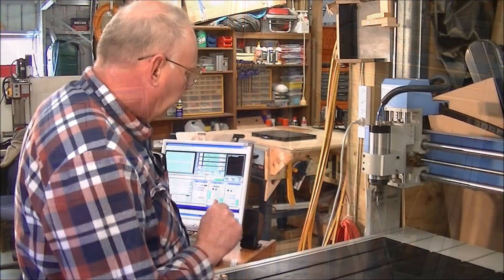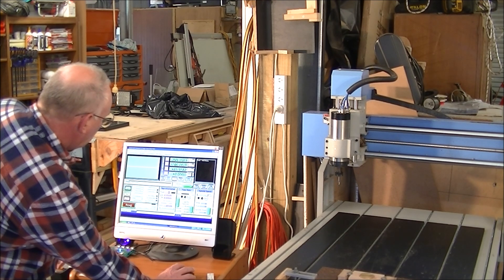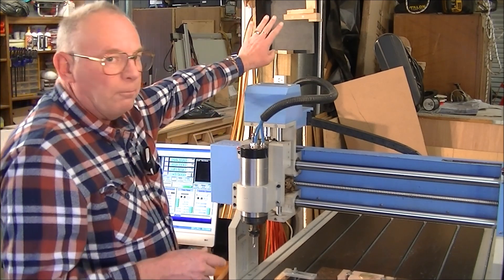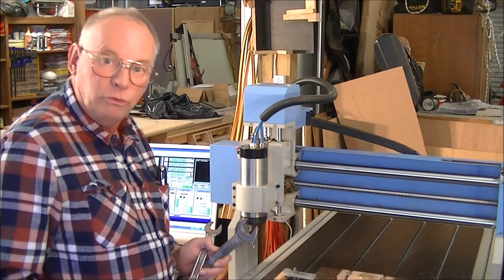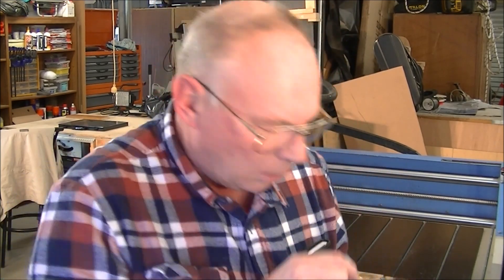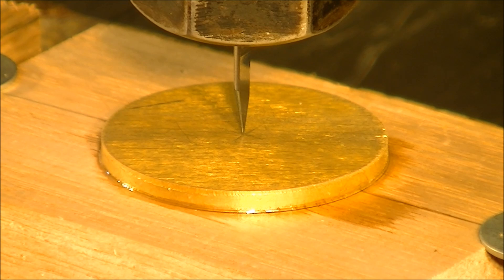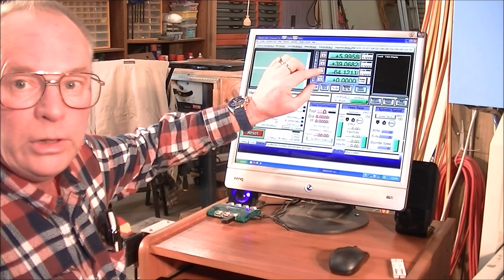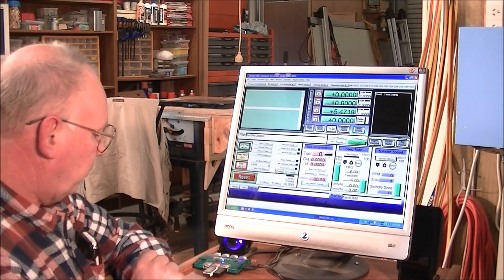Easy learning, CNC routers for beginner’s setting up for a job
148 How to set up a CNC router to start a job ( $ dollar coin $ ).